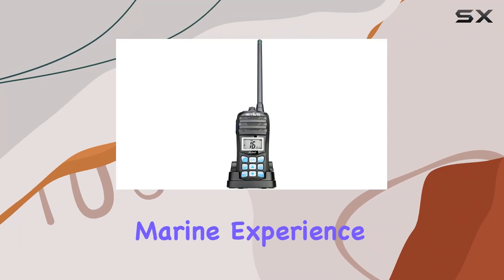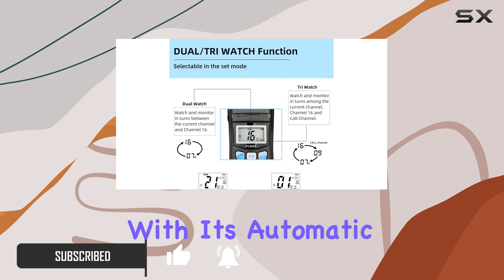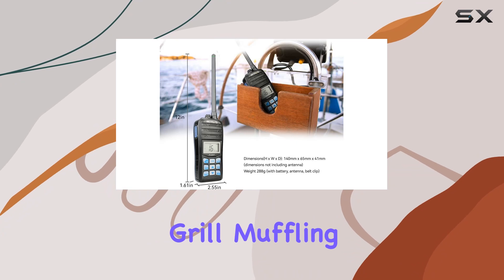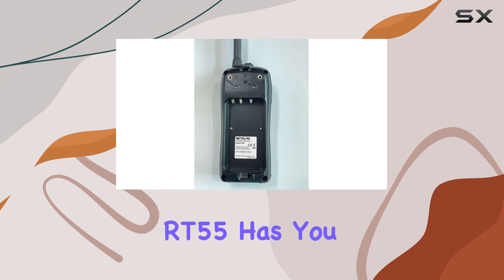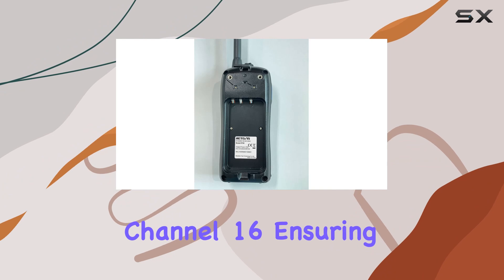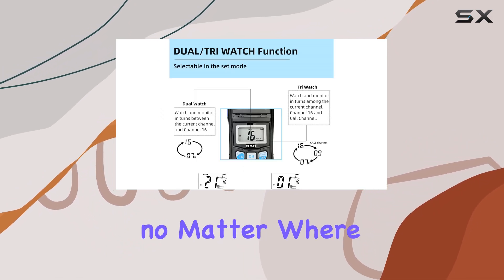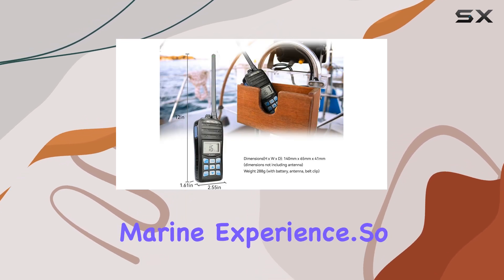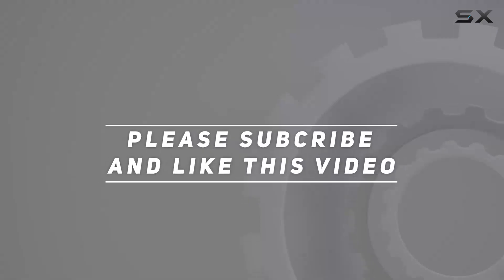Retevis RT55: Your Ultimate Companion for Marine Adventures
0:00 Intro
0:06 Review

Things that we mentioned in this video:
Retevis RT55 Handheld Marine : B07NSMK8QL